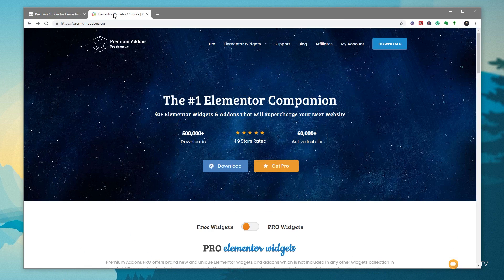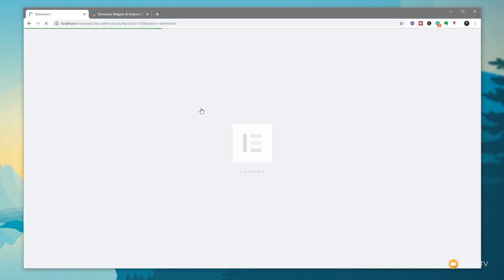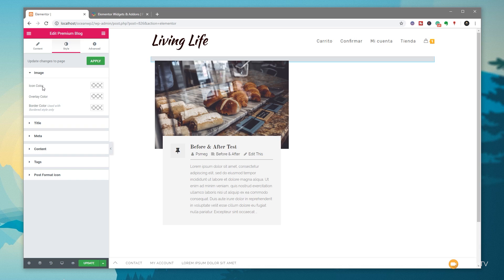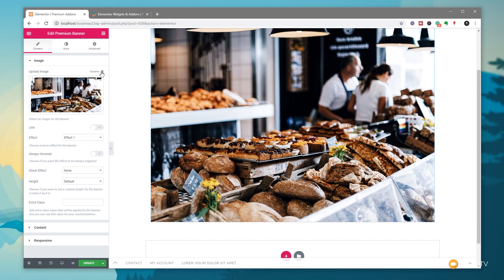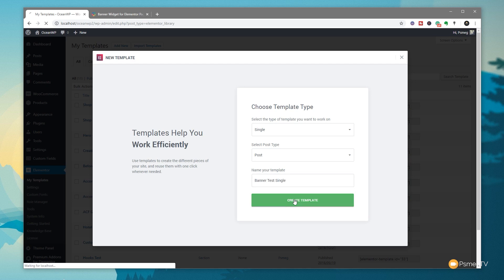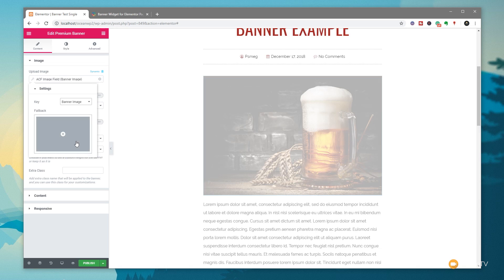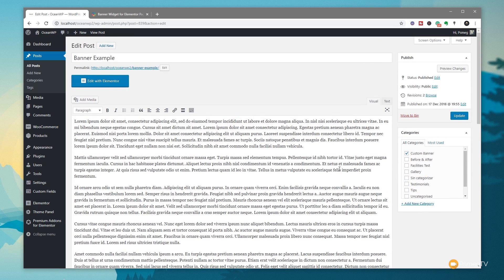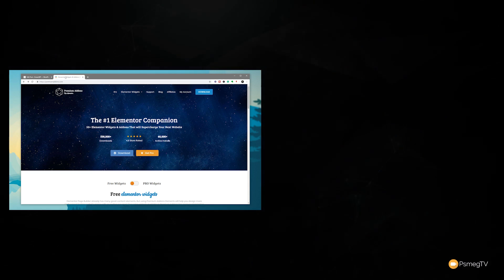Premium Addons For Elementor Plugin - Why You NEED This Free Plugin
Premium Addons For Elementor Plugin is a 100% free set of Elementor Widgets with an ace up its sleeve! You can easily expand many of the widgets with dynamic data!

If you use Advanced Custom Fields and want to create more unique designs with Elementor and Elementor Pro, Premium Addons For Elementor will give you a ton of useful widgets to integrate with!